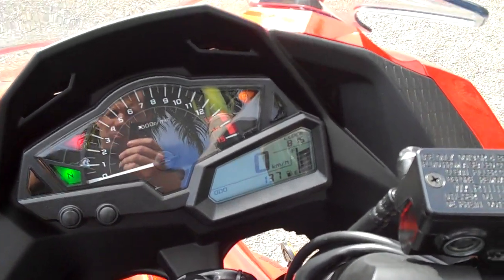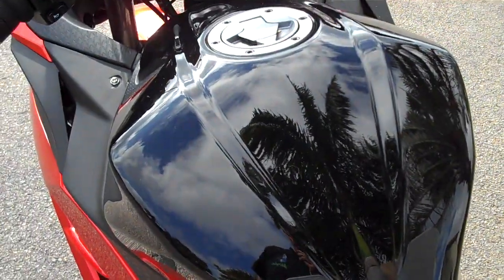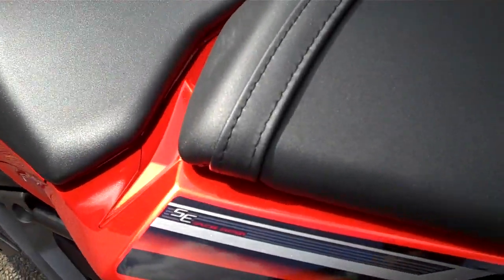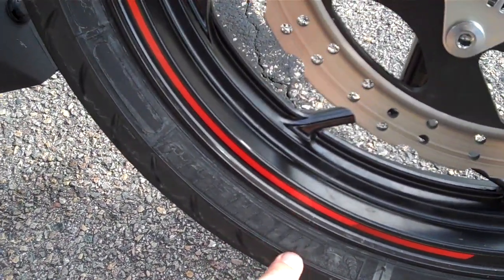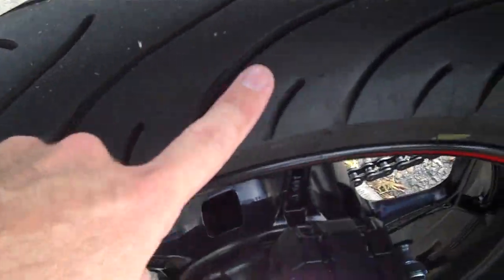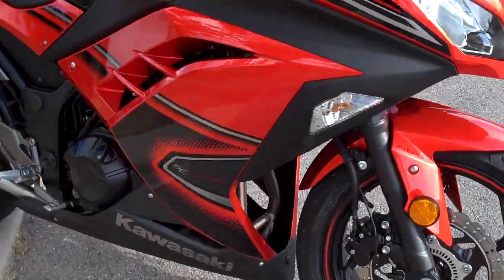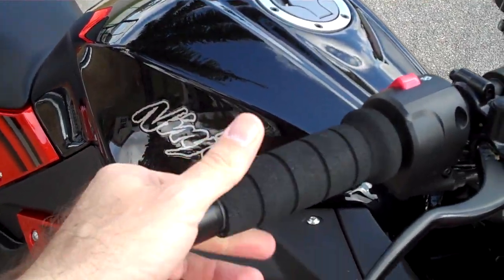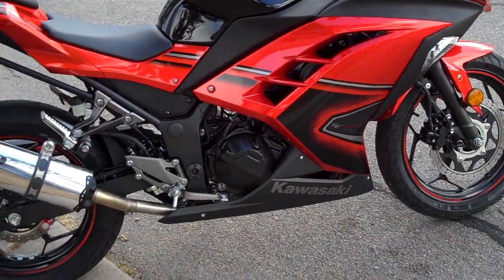Kawasaki 2014 Ninja 300 SE Orange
My Brand new 2014 Ninja 300 SE ABS in metallic Orange, it looks kind of red in the video, but im yet to see a video or photo that does it justice